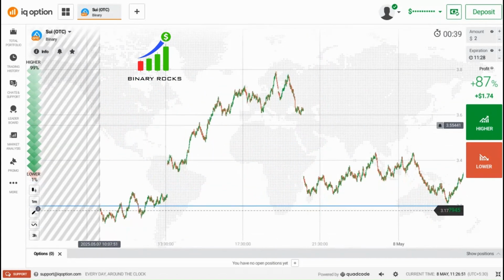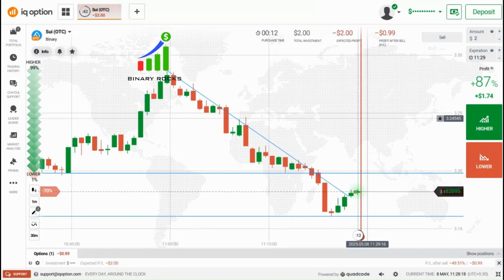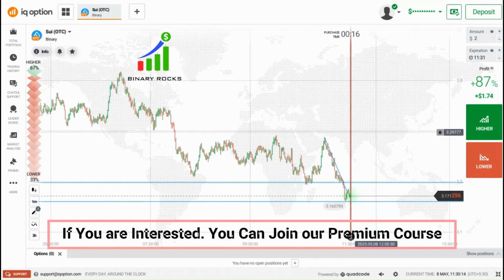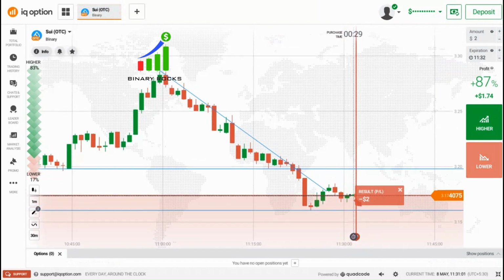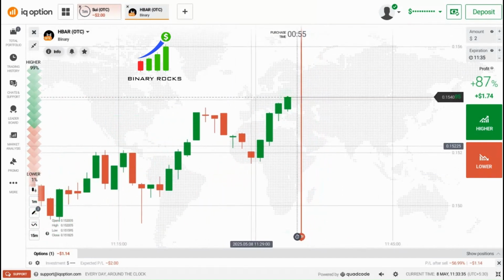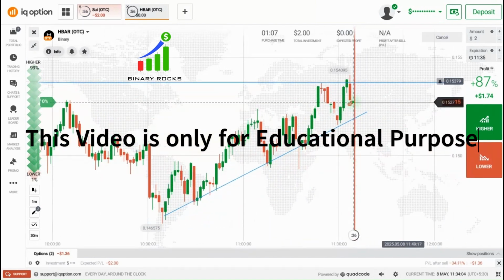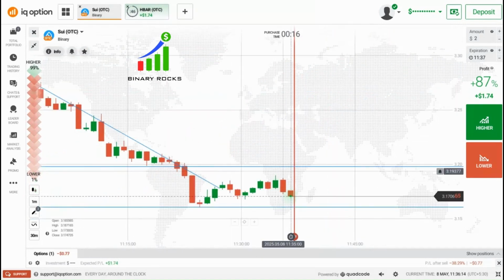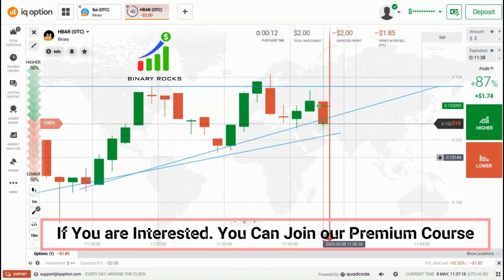Trendline Levels How to Trade with Next Candle in 1 Min Time Frame using in Binary Options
Trendlines Levels How to Trade with Next Candle in 1 Min Time Frame using Trendline Levels in Binary Options